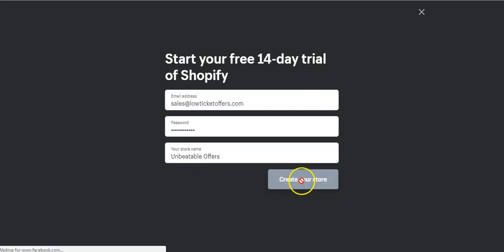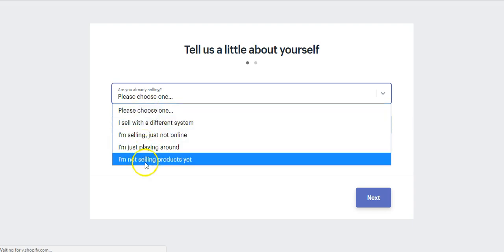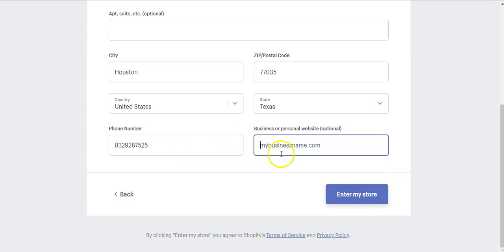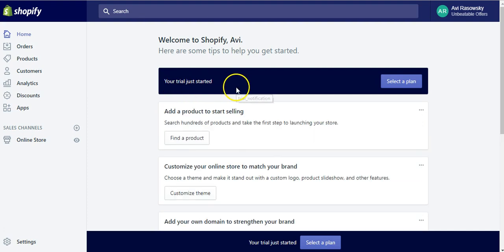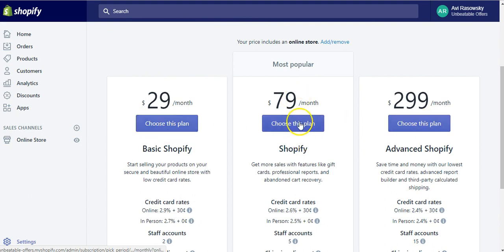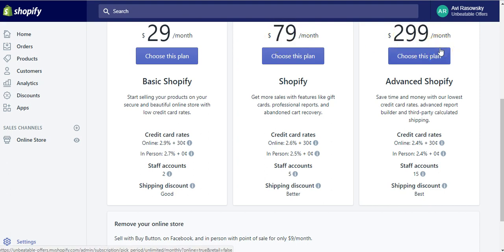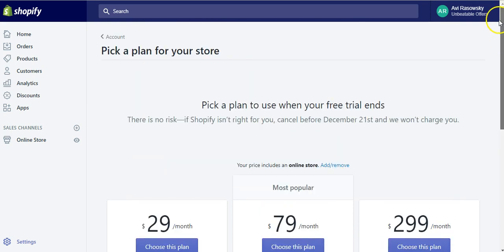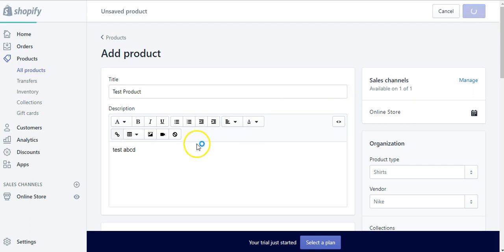video 6 setting up shopify